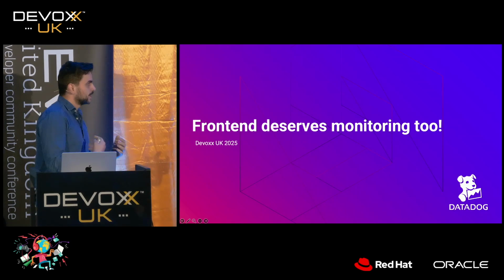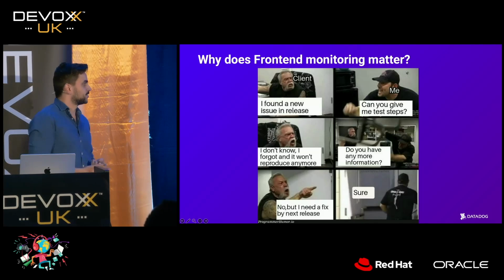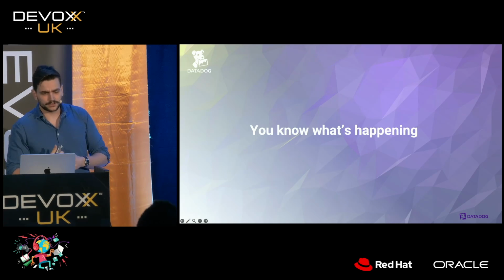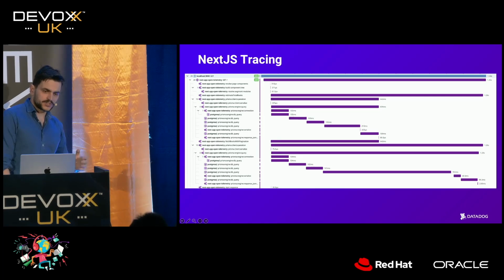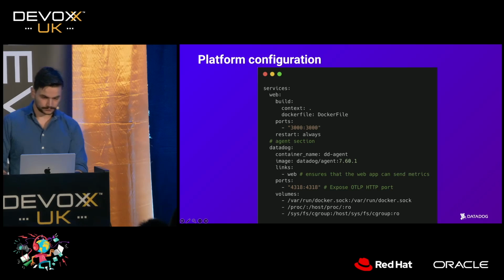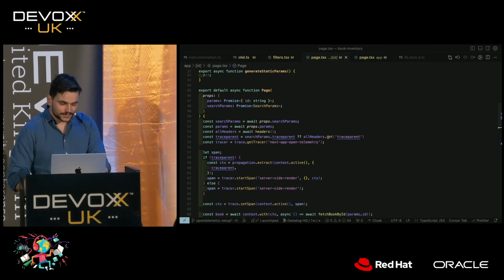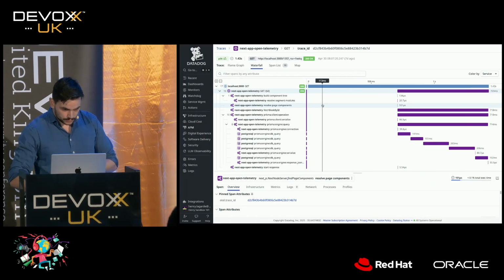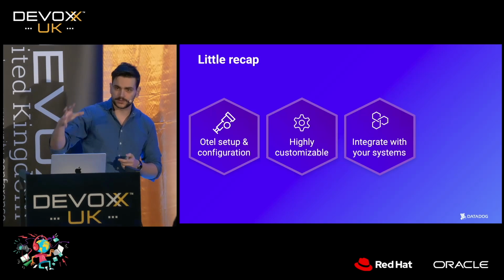Frontend Deserves Monitoring Too by Henry Lagarde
We often focus on backend performance, monitoring every request, service, and infrastructure component. Yet, our frontend applications are still often left in the dark. We write tests (even end-to-end), deploy with confidence, and hope everything runs smoothly. But hope isn't a strategy.

In this talk, we'll explore how monitoring the frontend can give you real insights into user behavior and application performance, allowing you to catch issues and make data-driven improvements. From page load times to user interactions, learn how to integrate monitoring tools to bring observability to the frontend.

On the agenda:
Why frontend monitoring matters
Tools and techniques for real-time frontend observability
Practical steps to implement monitoring and improve your user experience